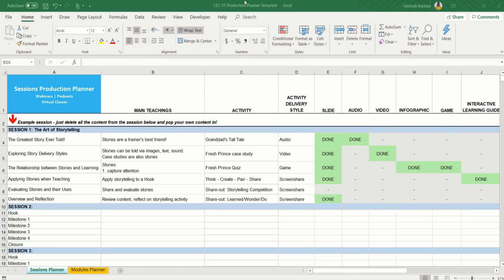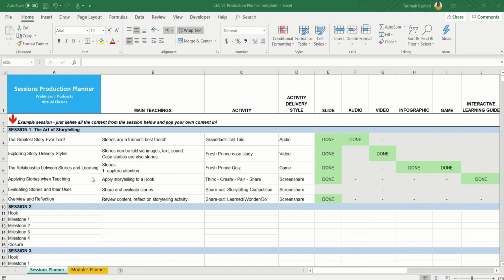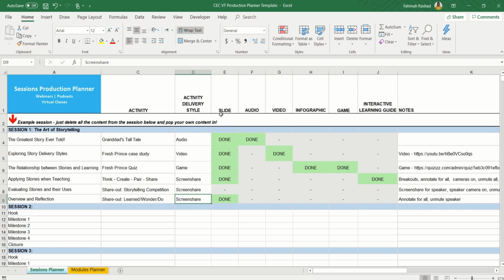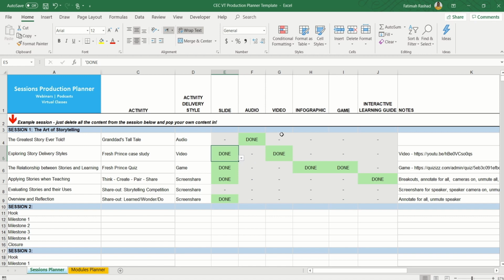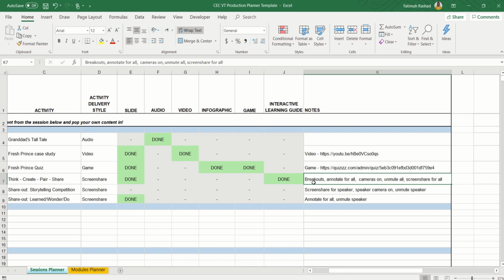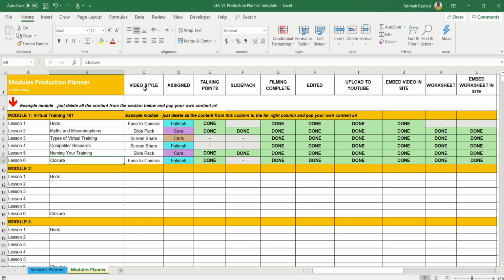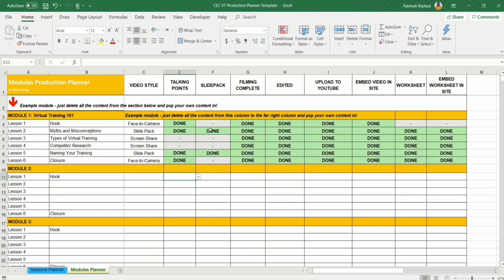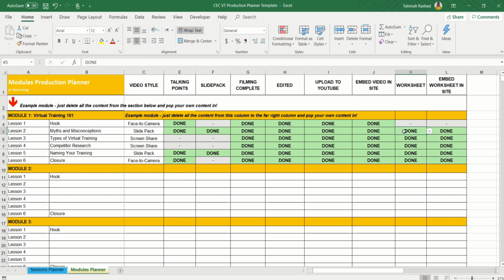The Virtual Trainer Bootcamp Module 4: M4L2 Planning